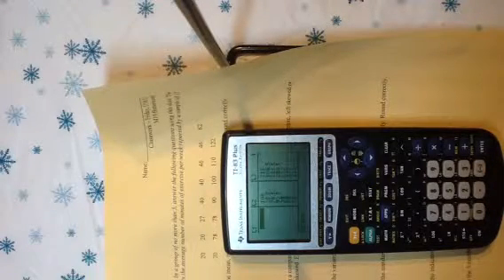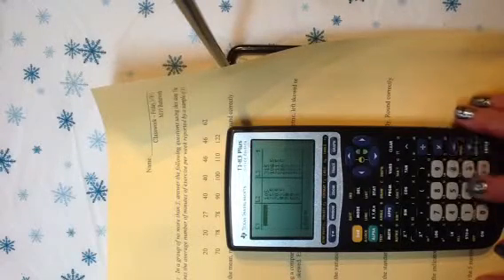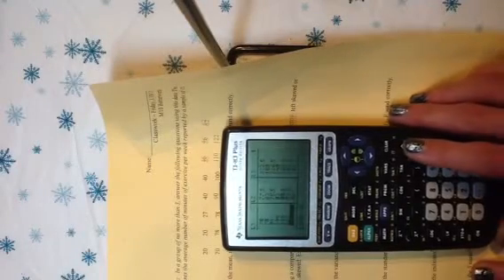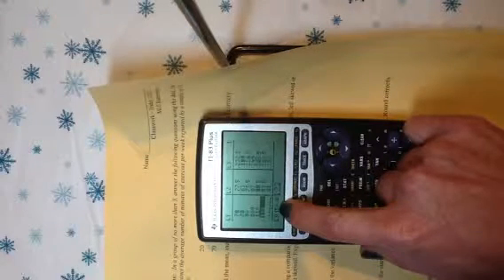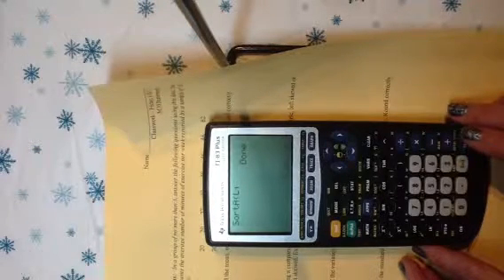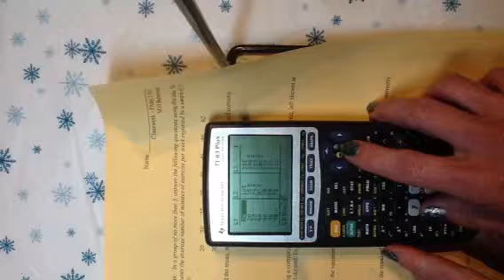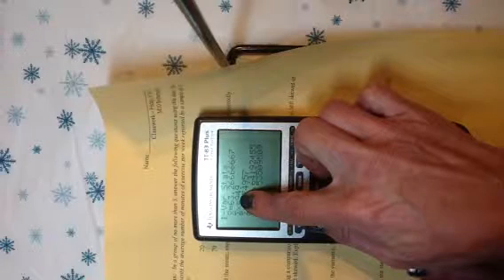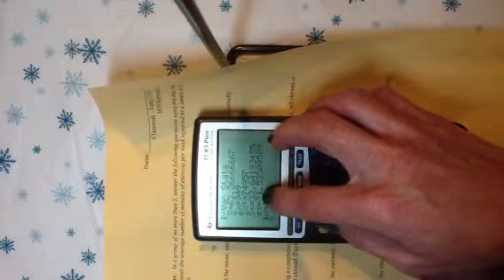Using TI-83/84 Input & Summarize Data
input into Stat register
Sort data in ascending order
Summary stats